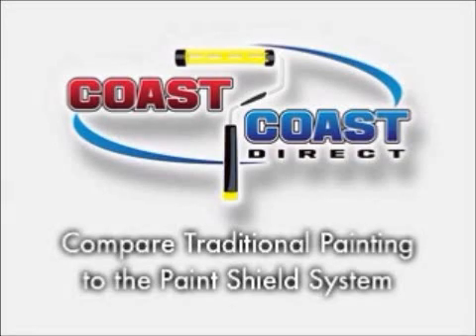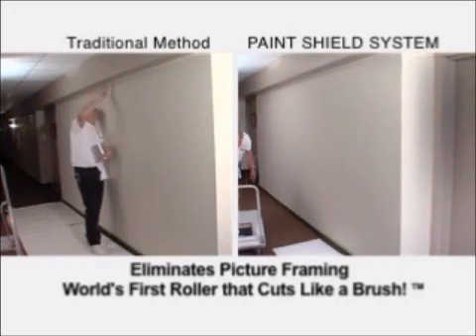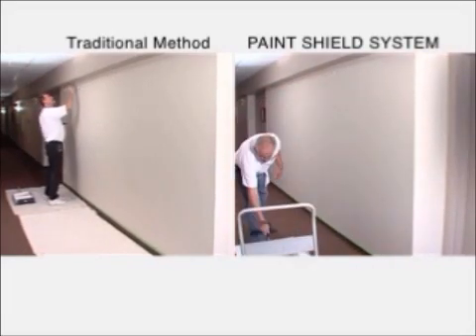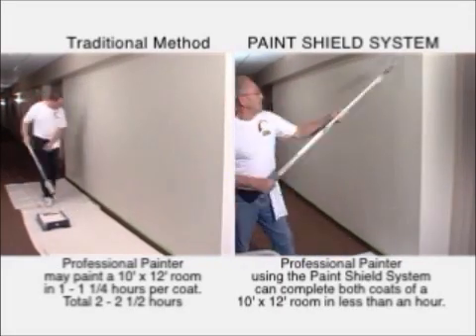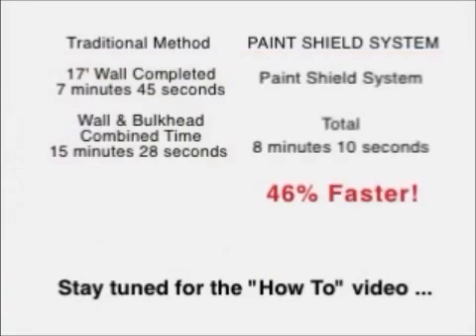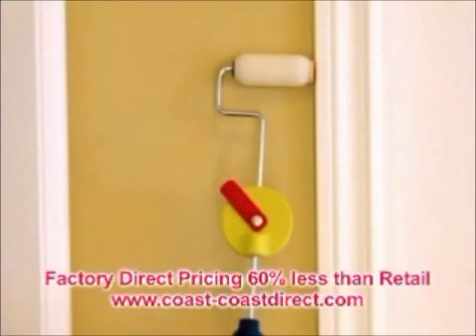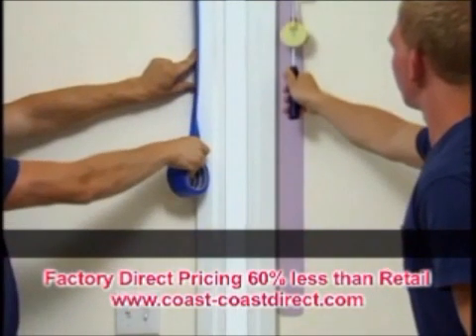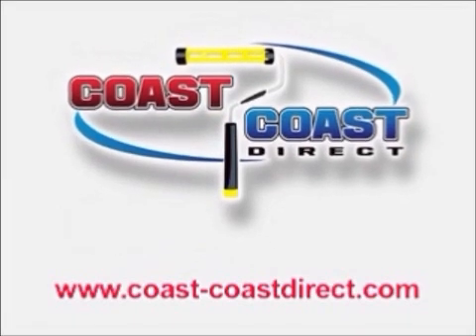PaintShield System vs. Traditional Brush Comparison